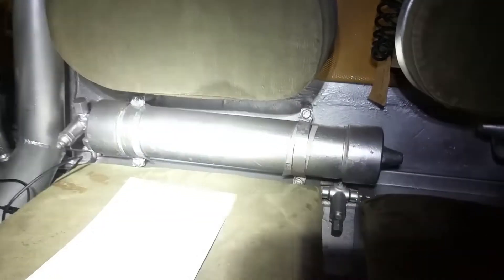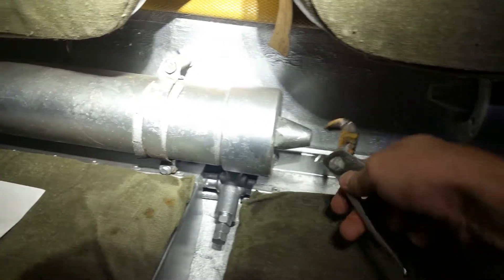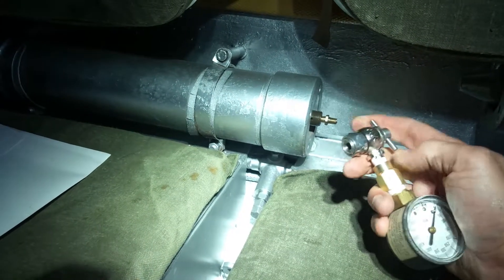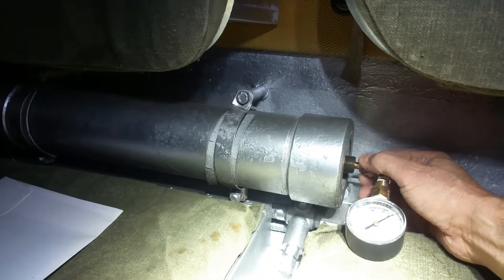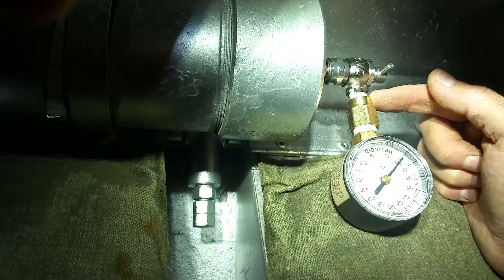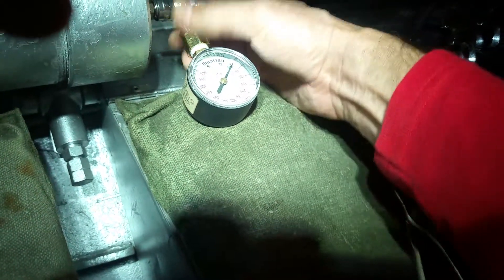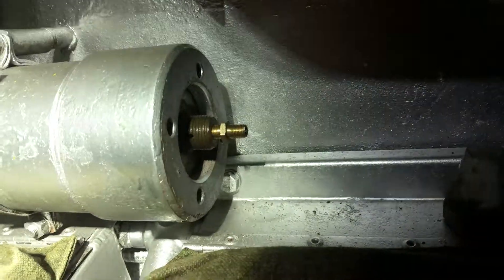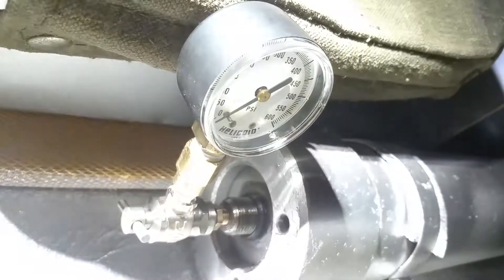Saracen FV603 APC Armored Personnel Carrier, Nitrogen Accumulator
Pressure Testing Nitrogen Accumulators on Saracen AFV